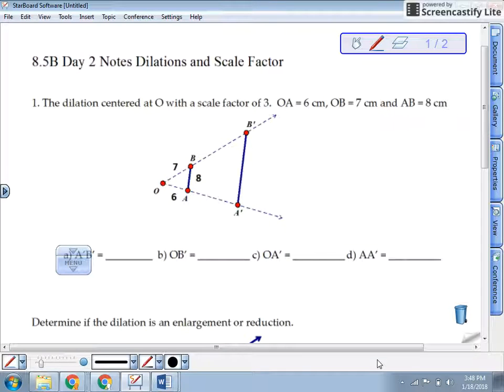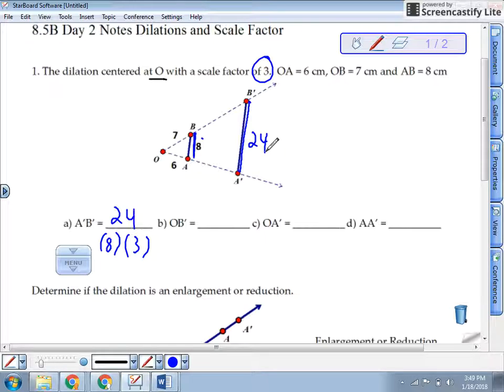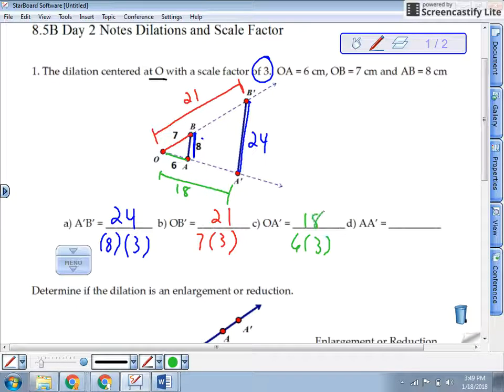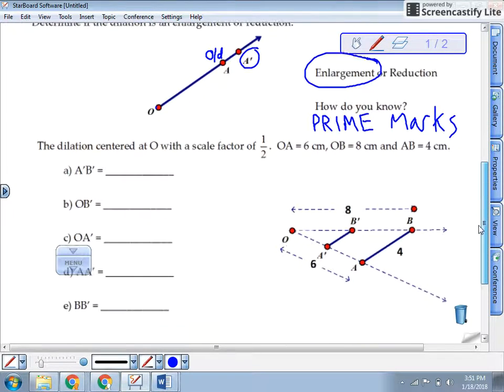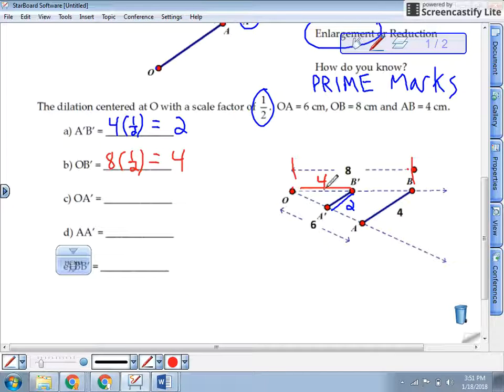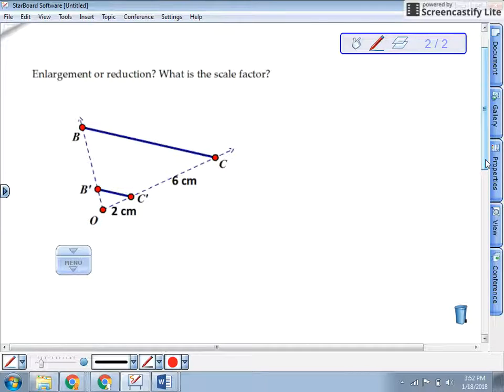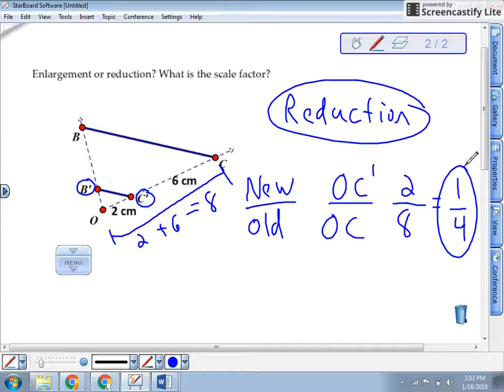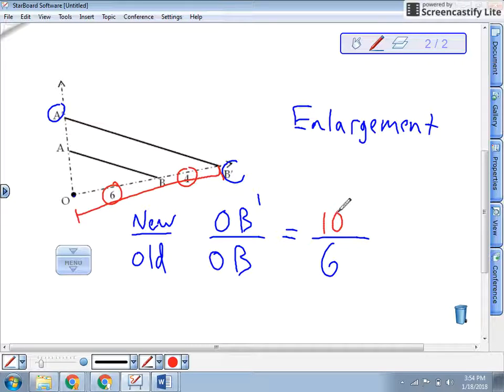8.5b Day 2 Dilations and Scale Factor